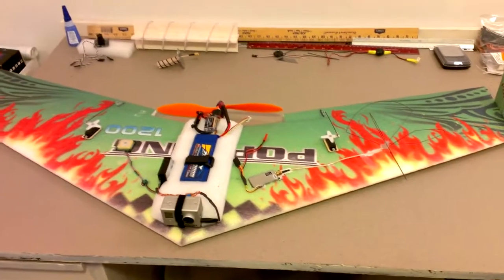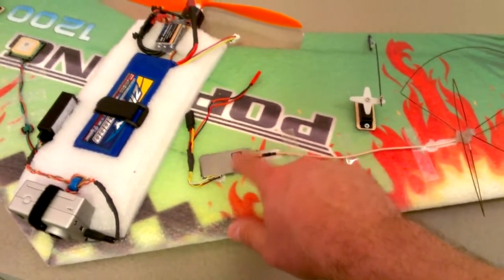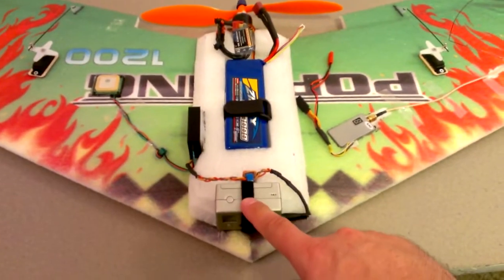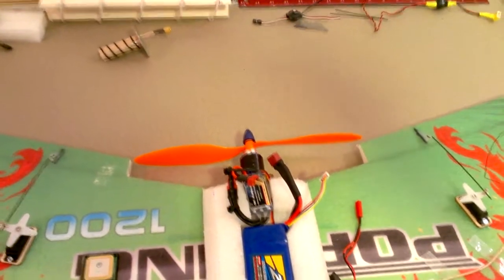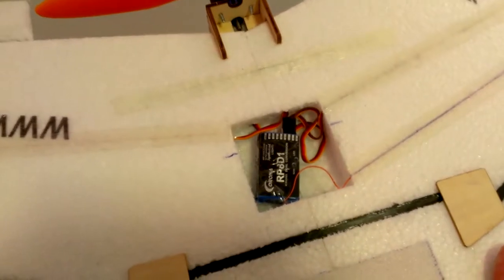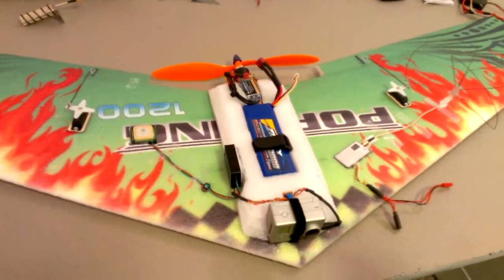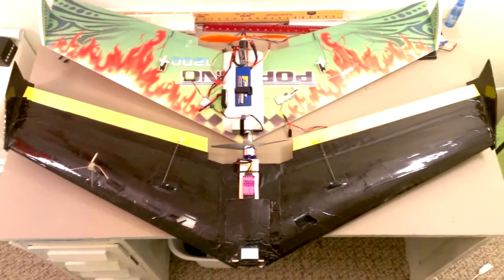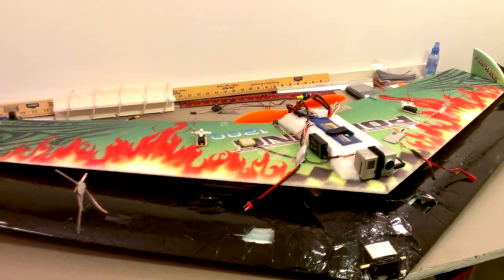1200mm FPV PopWing #2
Closer look at the build of the 1200mm FPV PopWing.  Just about ready for a maiden.